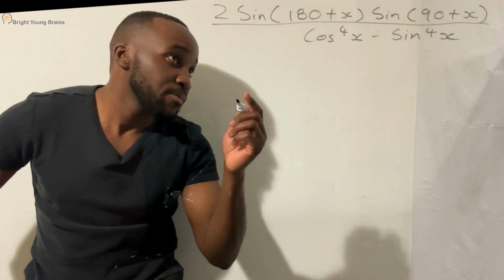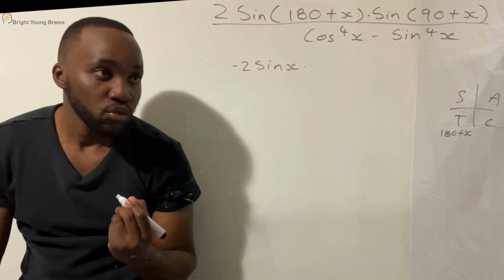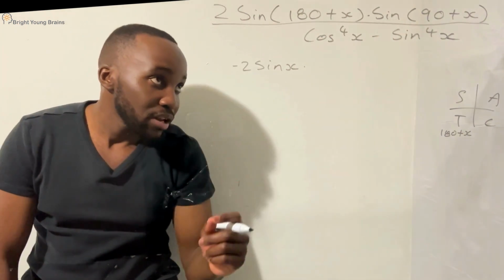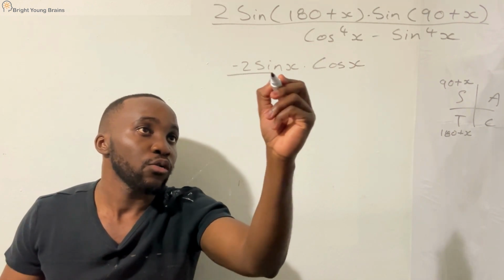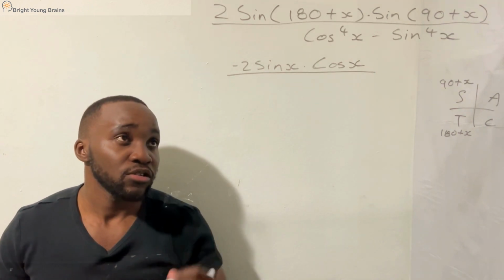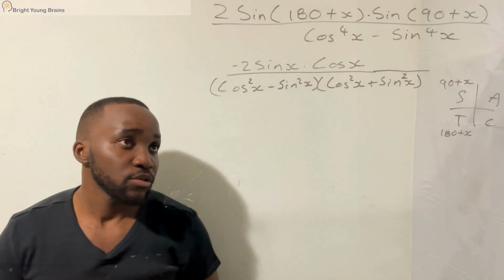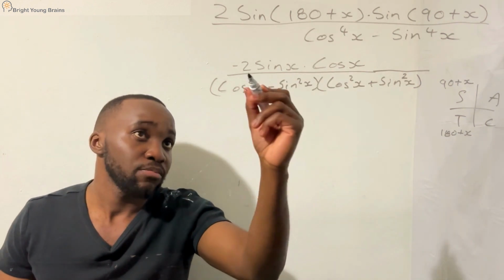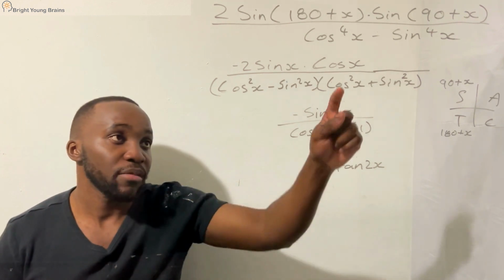How to Simplify a Trigonometry Expression in Maths Grade 12 Using Double Angles, Etc.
In this video, learn How to Simplify a Trigonometry Expression in Maths Grade 12 using techniques like Double Angles and Other Identities. Discover step-by-step methods for applying trigonometric identities to simplify complex expressions and solve problems more efficiently. This tutorial provides clear examples and practical tips to enhance your trigonometry skills.